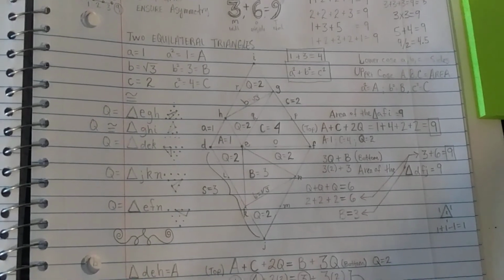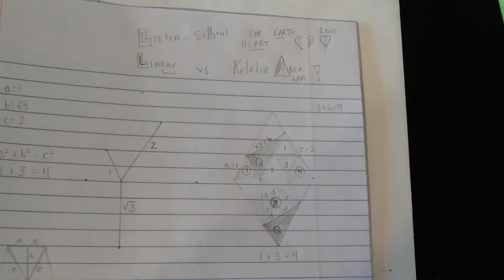Roberts Abraham Blankenship - Pythagorean Theorem